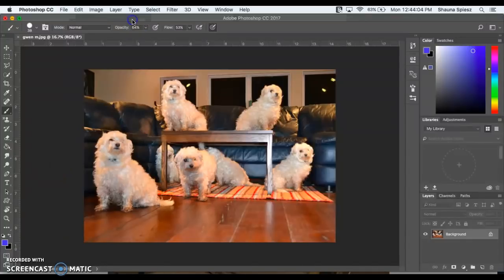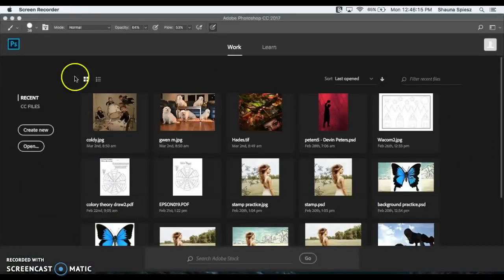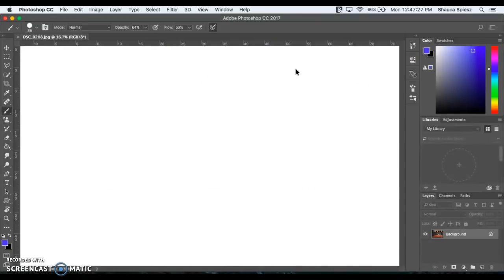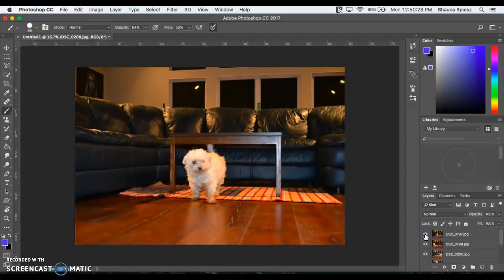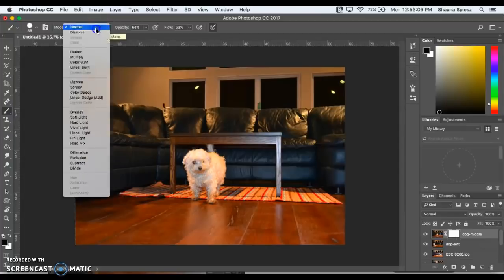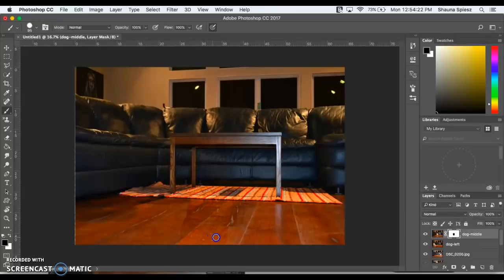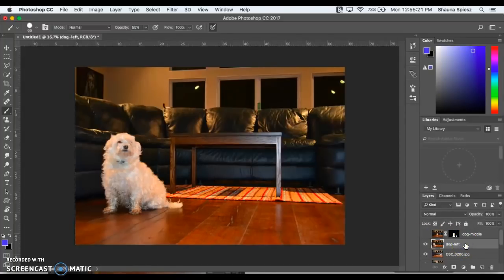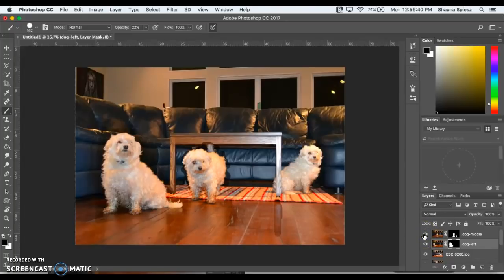Multiplicity: Loading and masking images